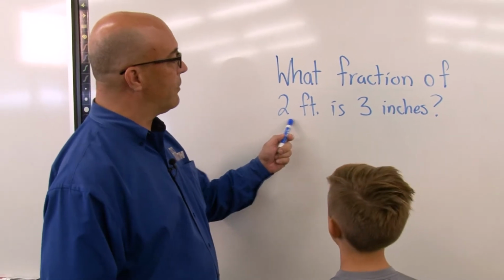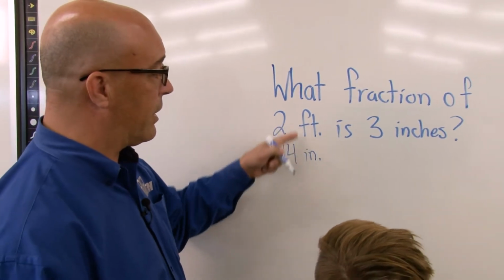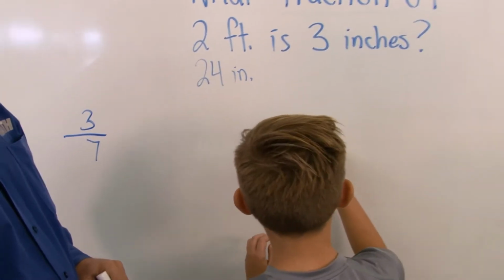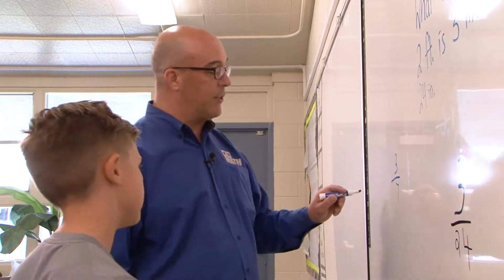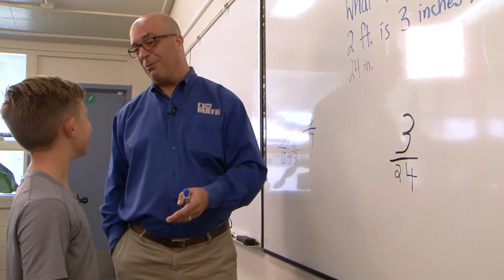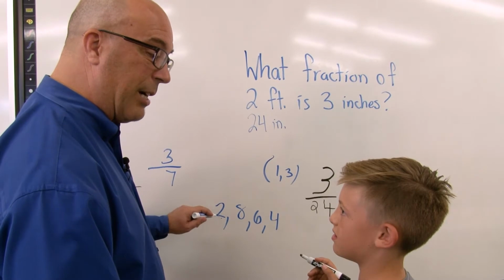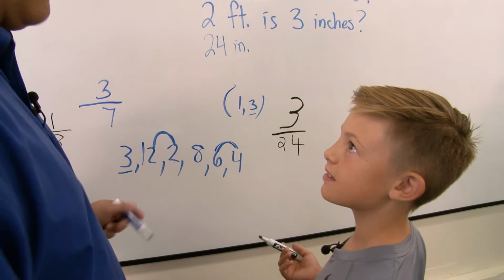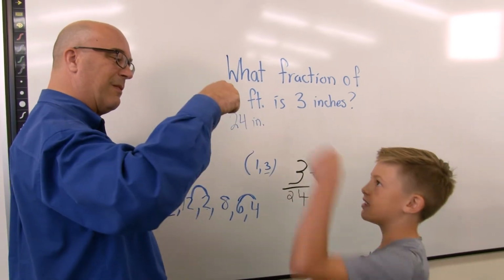IN YOUR CLASS - Las Flores #4: Kanon